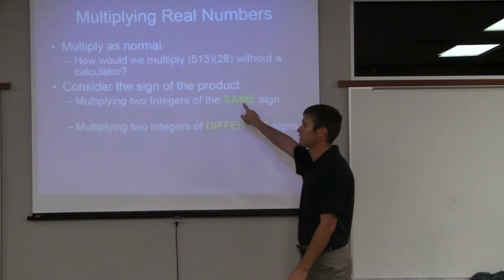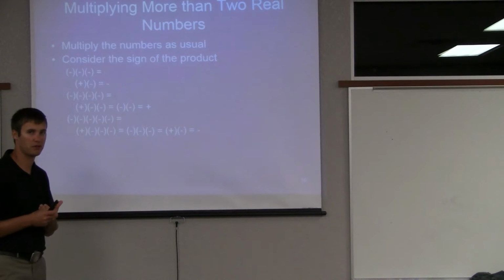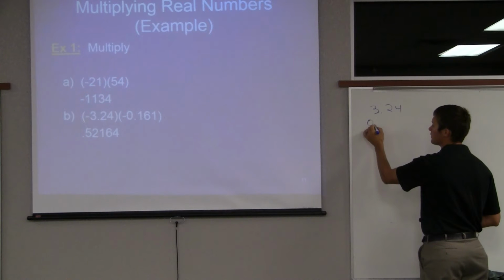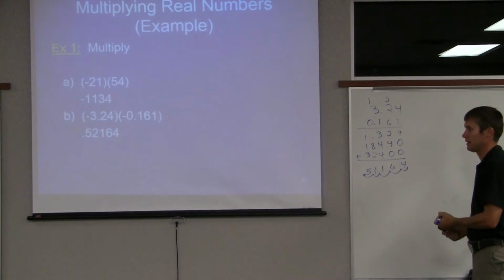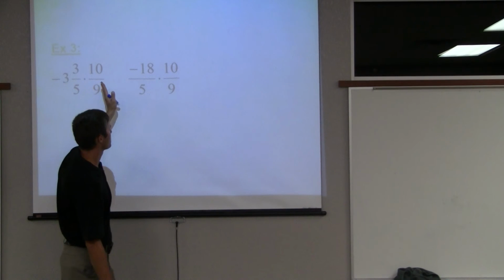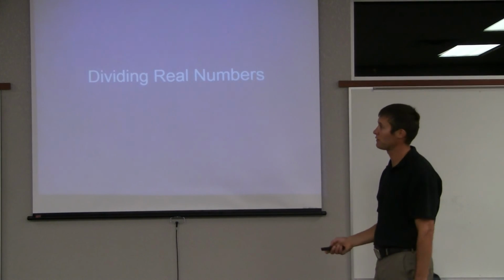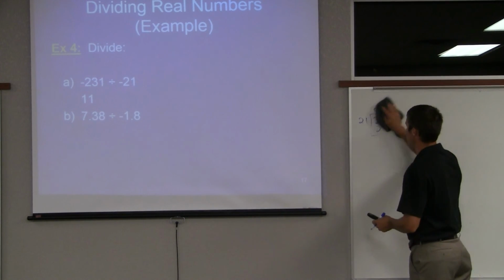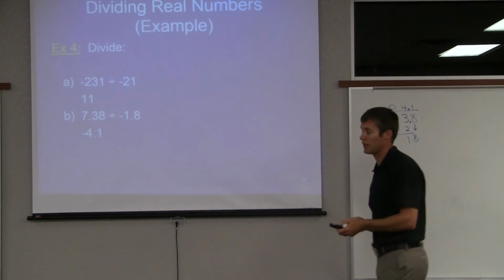1.6 Multiplying & Dividing Real Numbers Mr. Gettman